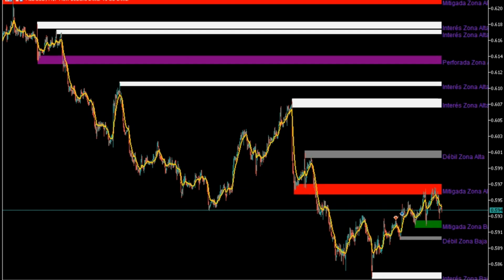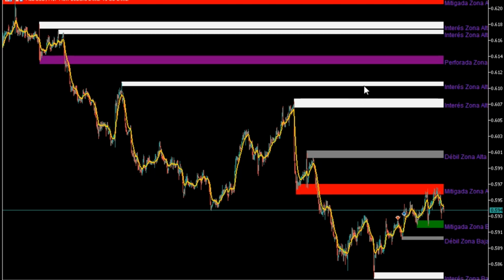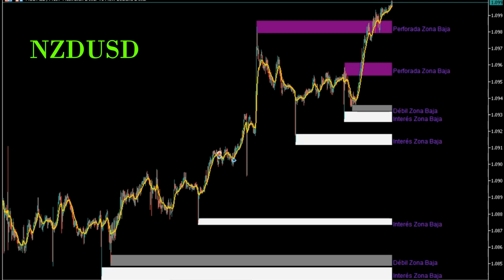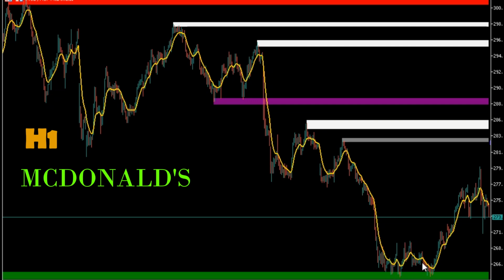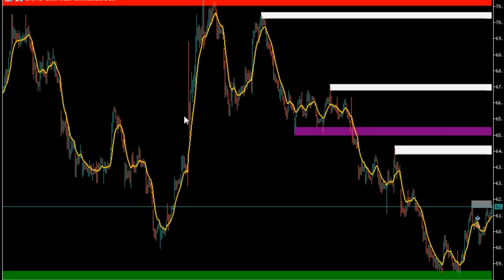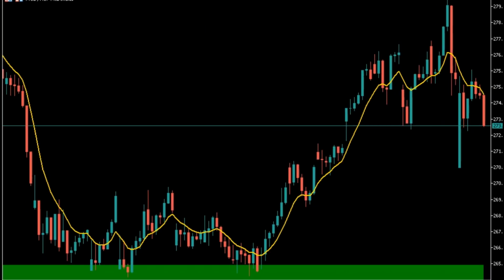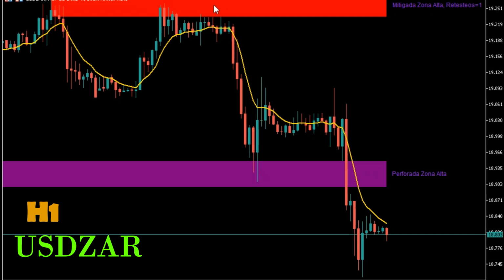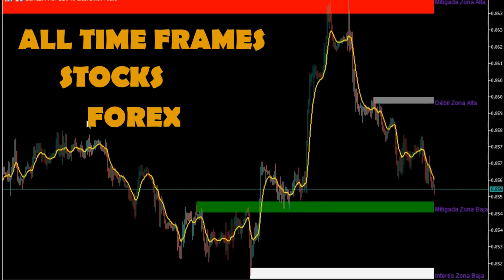The Most Accurate Buy Sell Signal Indicator (new)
in this video, I'm going to teach you the most powerful trading indicator –